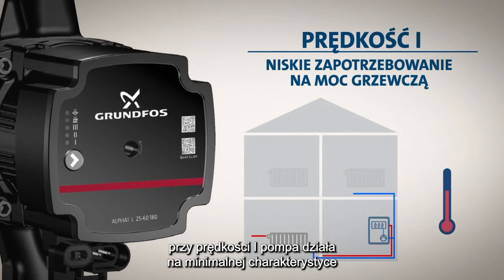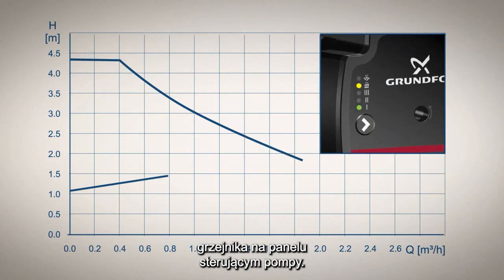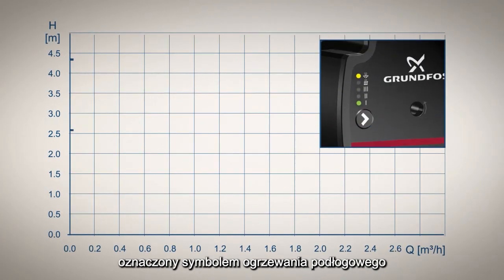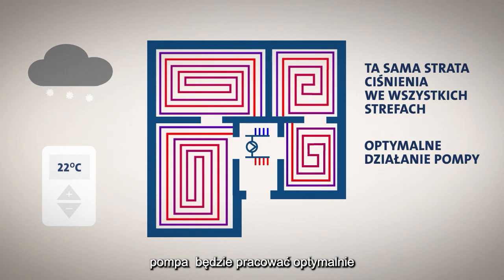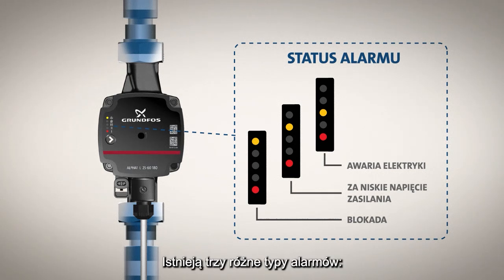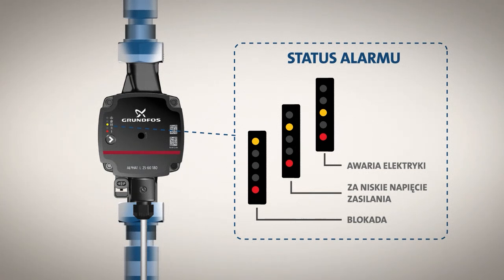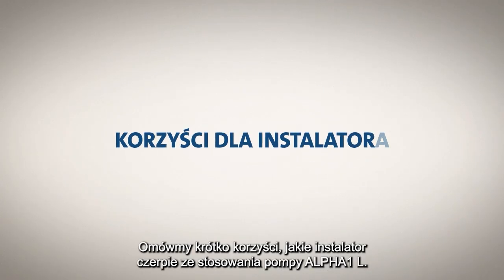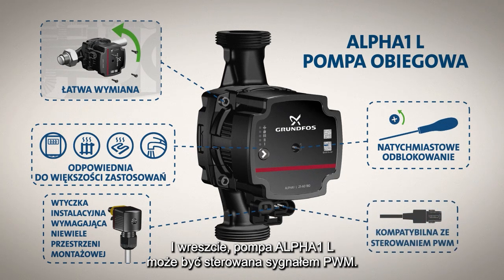GRUNDFOS ALPHA 1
W tym materiale pokazujemy Grundfos Alpha 1.
Ten i wiele więcej produktów dostaniesz na onninen.pl